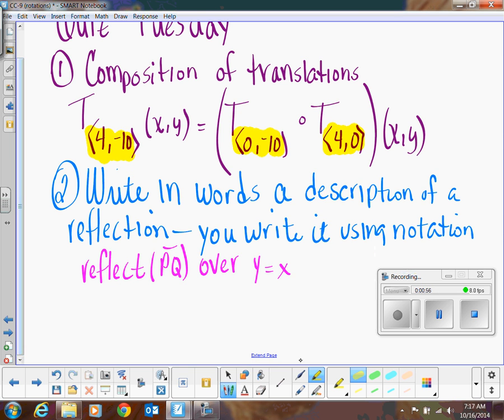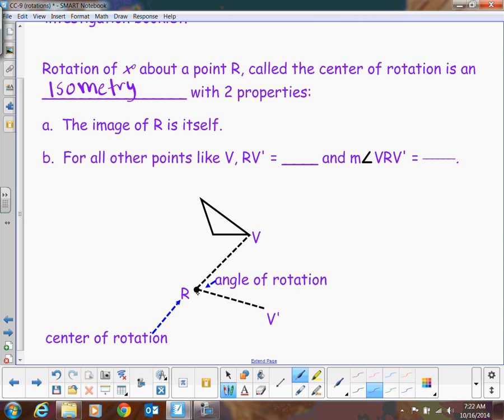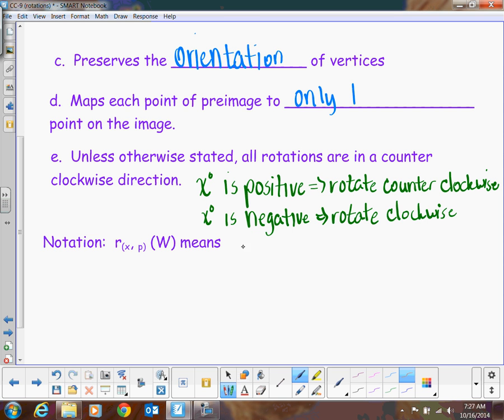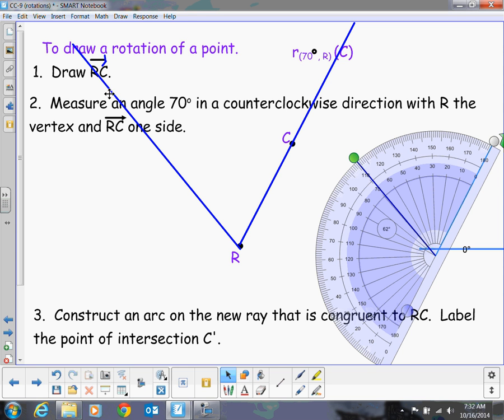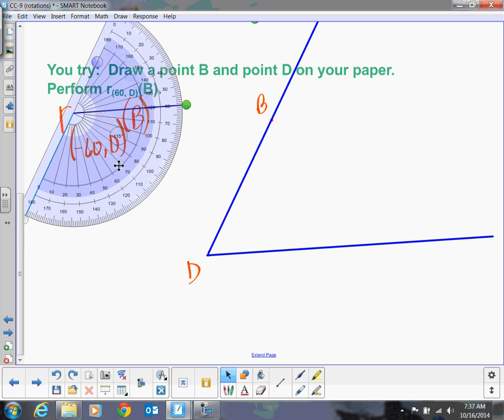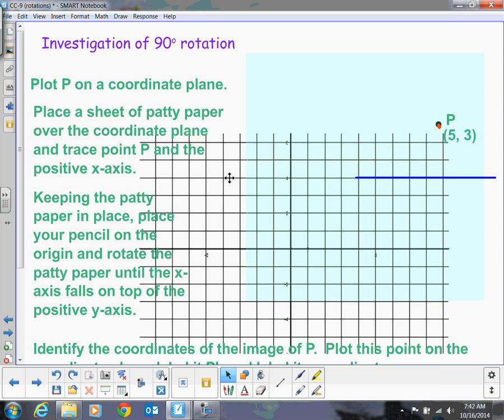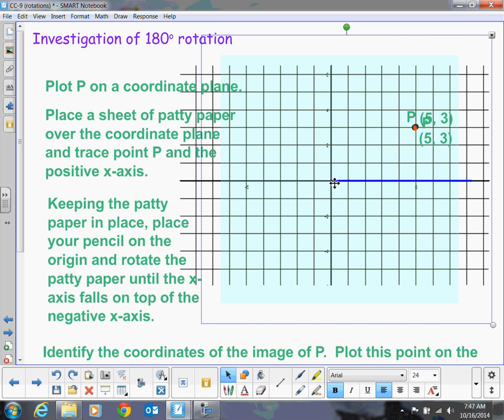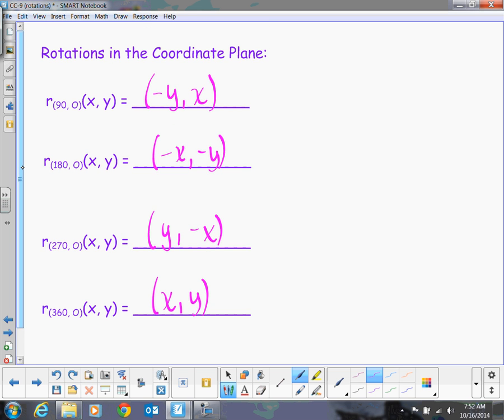October16 CC 9 rotations